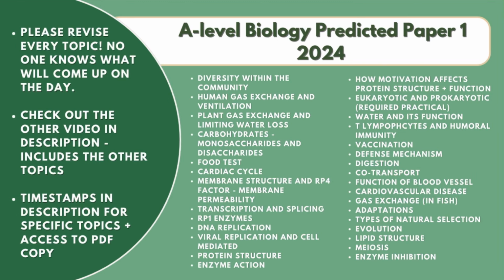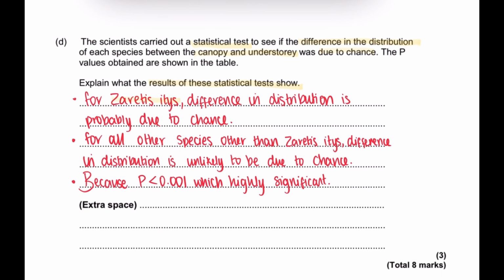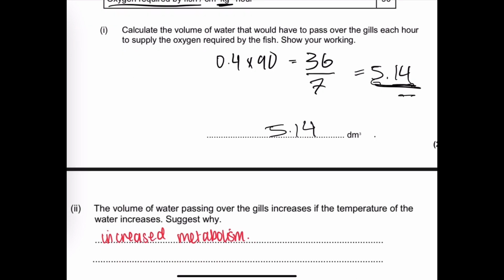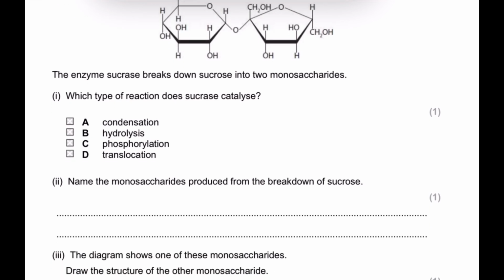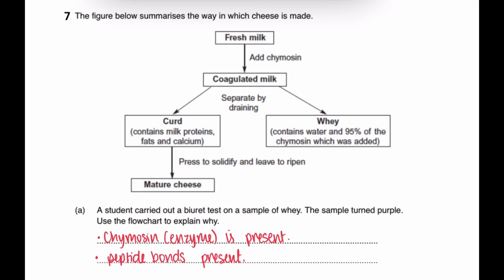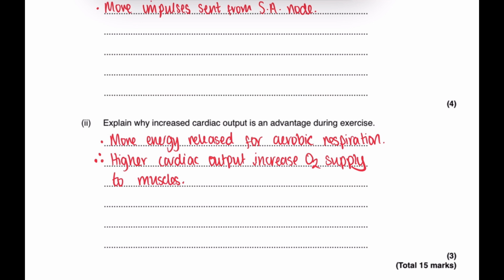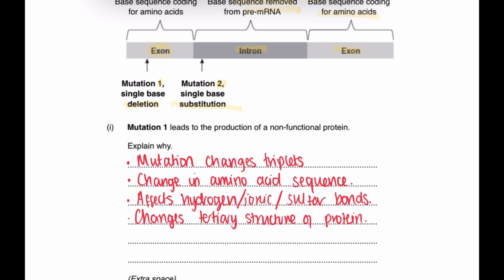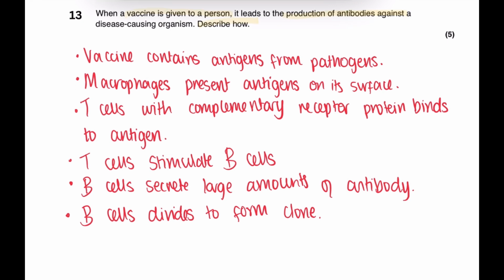2024 Biology Paper 1 A-level (AQA) - Predicted paper walkthrough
This is a video for 2024 biology paper 1 A-level aqa covering every topic and questions that are likely to come up. This is intended for revision and recap. Please take this as a rough guide and still revise every topic possible as there is no way of knowing what will actually come up on the day!

Timestamps:
0:31 Q1 Biodiversity
4:47 Q2 Respiration - Fish
8:35 Q3 Gas exchange
9:25 Q4 Transpiration
11:53 Q5 Carbohydrates
13:11 Q6 Enzymes
15:44 Q7 Food test
16:45 Q8 Cardiac Cycle
20:13 Q9 Beetroot practical
22:16 Q10 Genetics
24:20 Q11 Immunity
26:09 Q12 Epithelial cell
27:13 Q13 Vaccine
27:52 Q14 Water

More exam question walkthroughs are on the way, covering various topics across GCSE and A-Level Chemistry, Biology and Mathematics.

🌟 About My Channel:
Welcome to your academic support hub where we specialize in GCSE and A-Level exam question walkthroughs in Chemistry, Biology, Mathematics, and Psychology. Here, you'll find detailed explanations designed to enhance your understanding and confidence in tackling exam questions effectively.